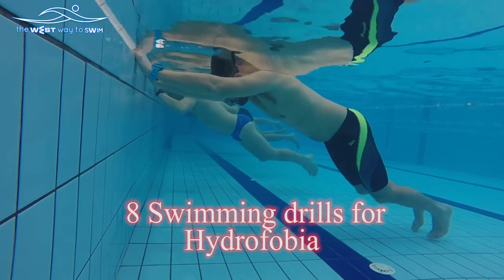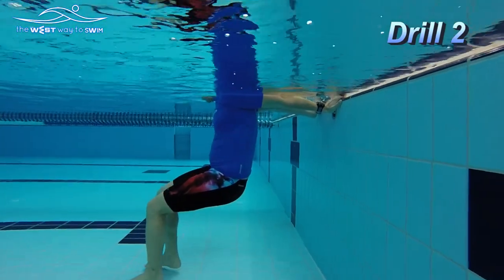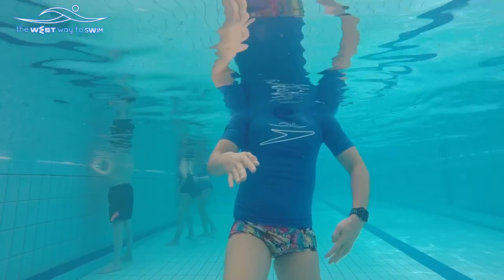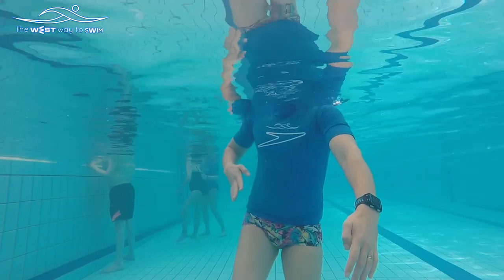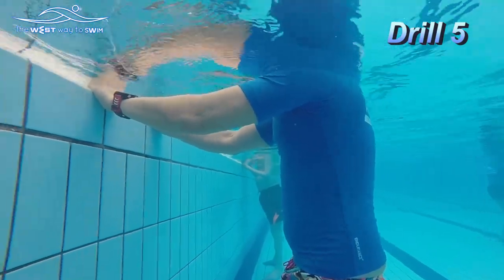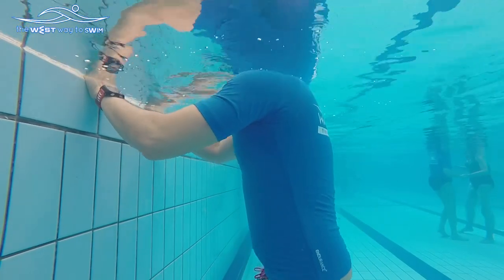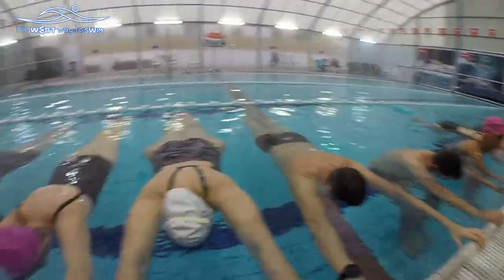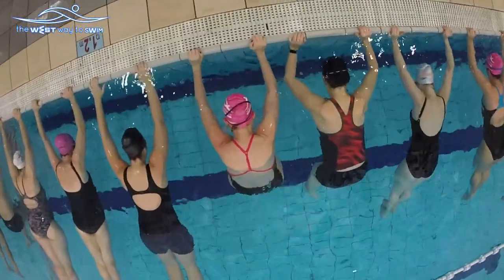8 drills for people with Hydrofobia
Ori Sela is an expert in Hydrotherapy and Hydrofobia
Those 8 drills will help you save hundreds of dollars in swimming lessons.
for the full article about Hydrofobia